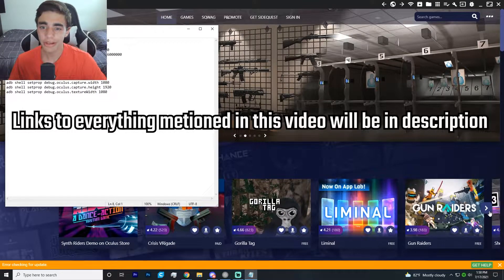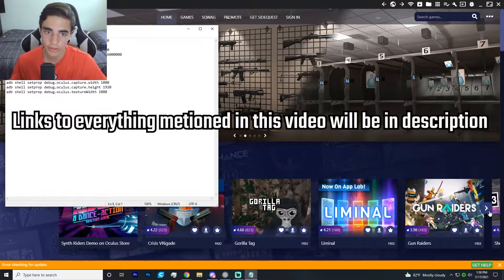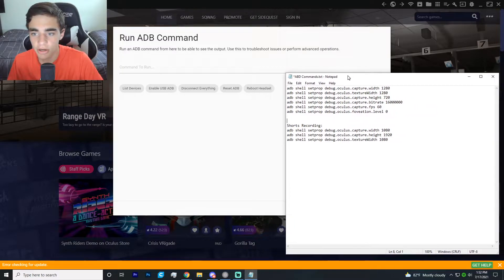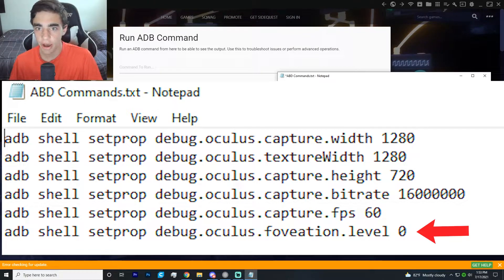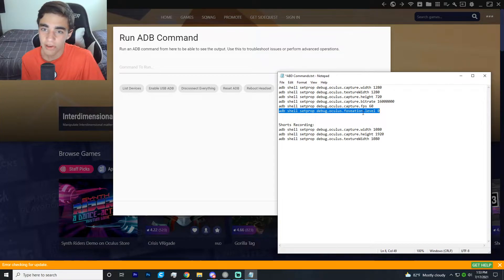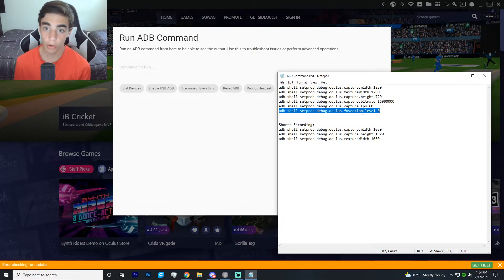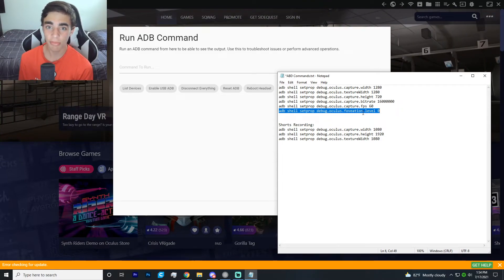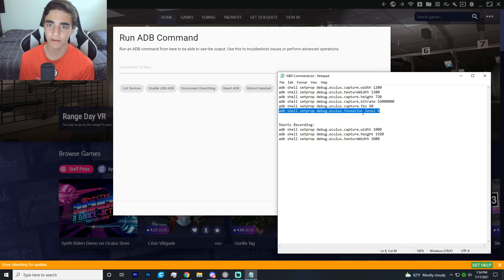How to record Beat Saber in 60fps 1080p on Oculus Quest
BMBF: bmbf.dev/stable

ADB Commands:
adb shell setprop debug.oculus.capture.width 1280
adb shell setprop debug.oculus.textureWidth 1280
adb shell setprop debug.oculus.capture.fps 60
adb shell setprop debug.oculus.foveation.level 0